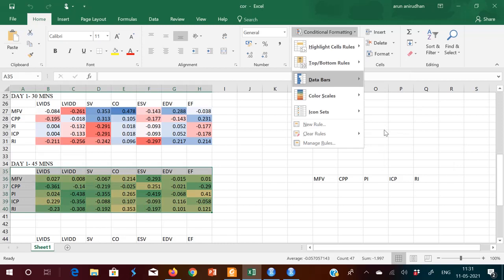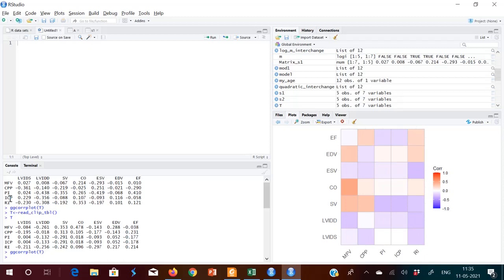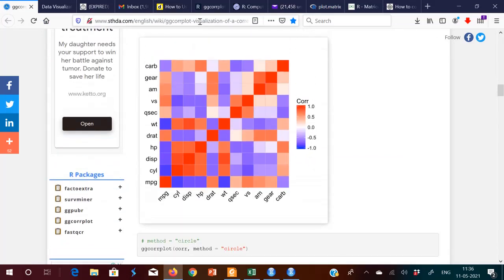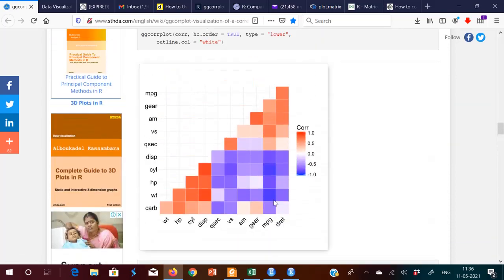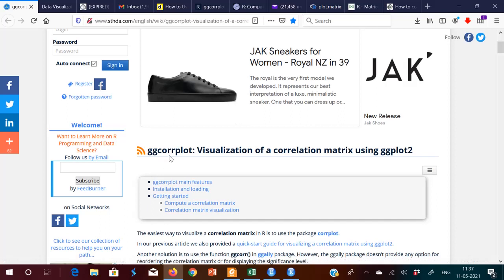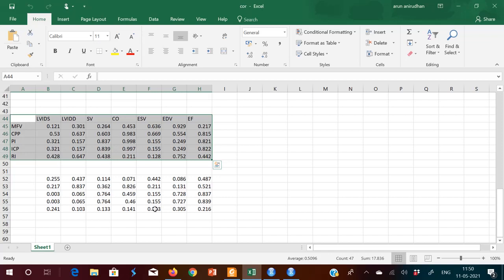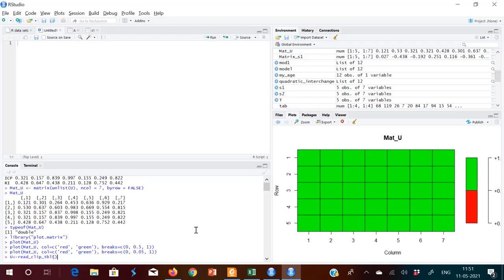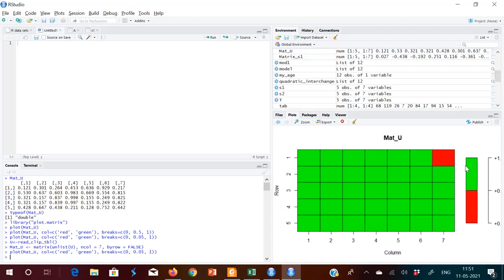Correlation Matrix and p-value Matrix in R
Correlation matrix using ggplot2 and p-value plot using plot.matrix in R